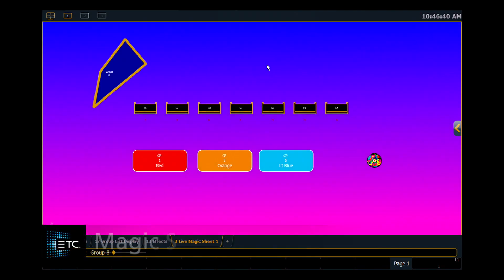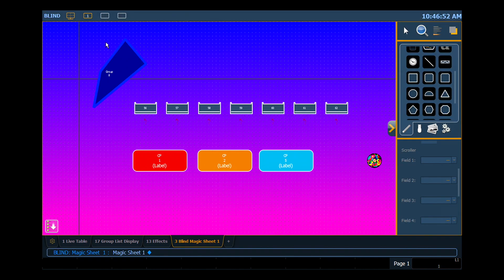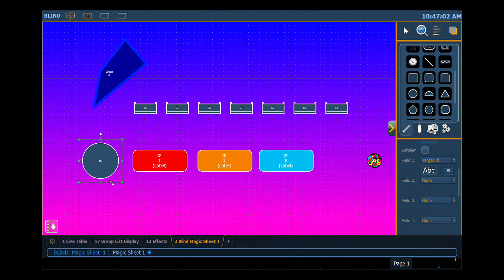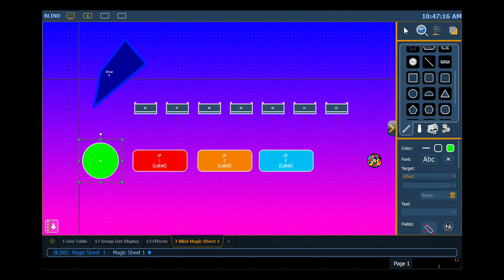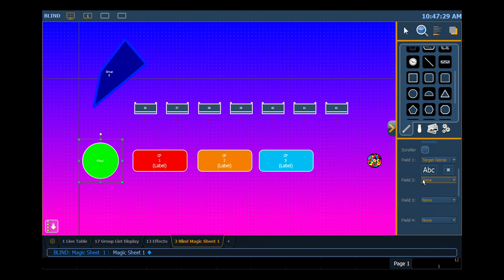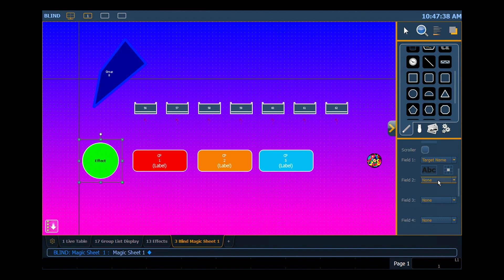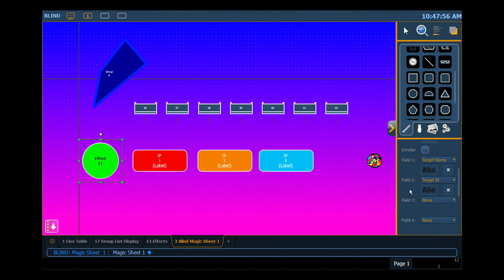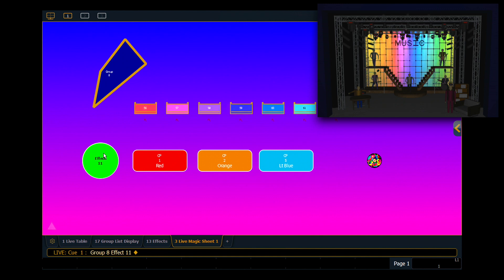14.2 Magic Sheet Editing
Nick Gonsman shows how to edit or add additional objects to the Magic Sheet.

v2.6

For emergency/technical assistance contact ETC Technical Services @:
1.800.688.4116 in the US